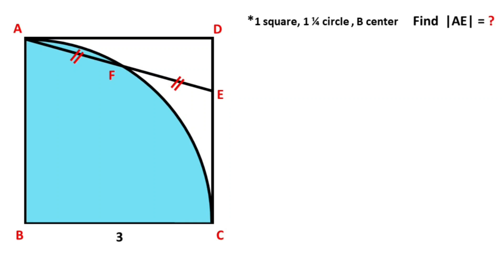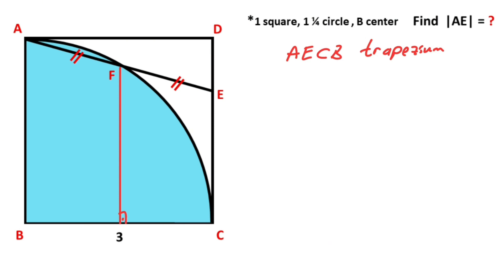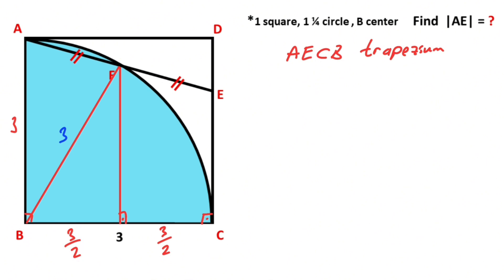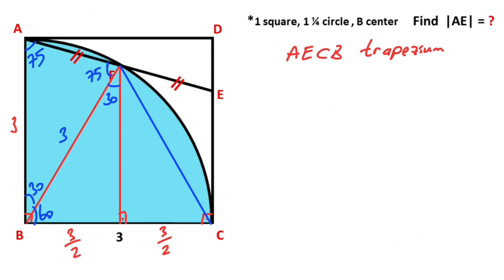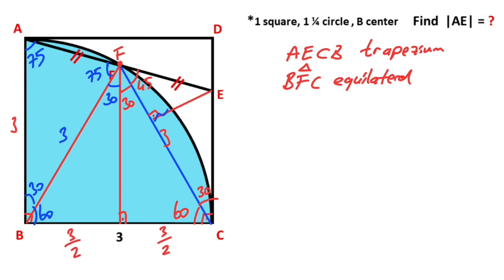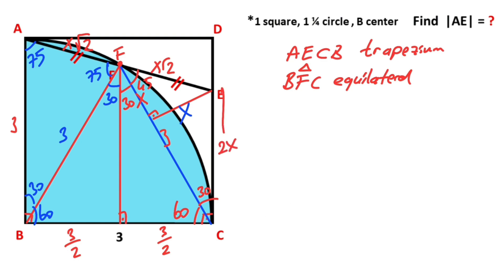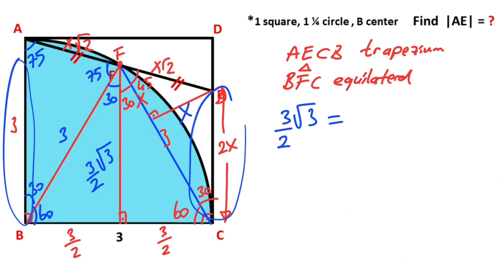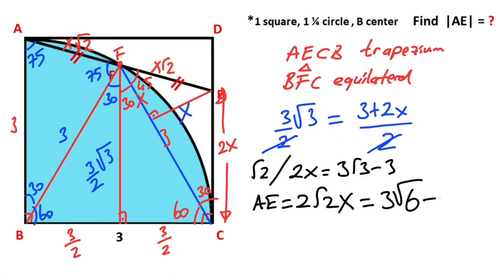What is the Length of Side AE in the Square ? | Geometry | Math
In this video   we will cover a square geometry problem  and we will calculate the length of side AE .
Square, right triangle , similarity in triangles, triangle sum theorem, chord, trapezium, special right triangle.